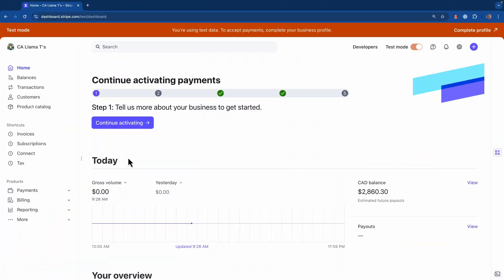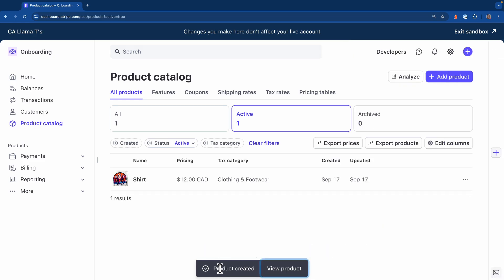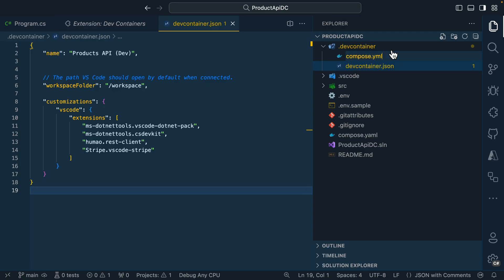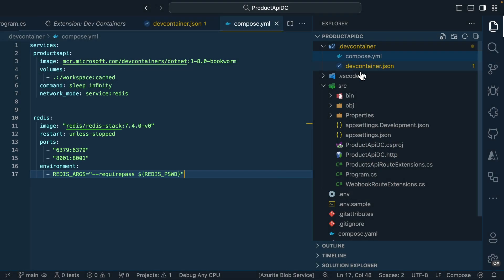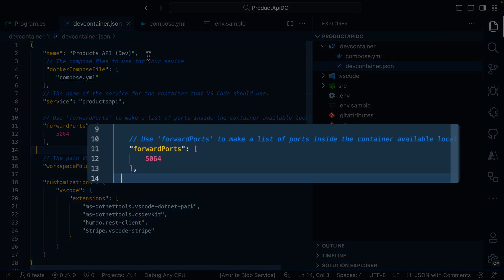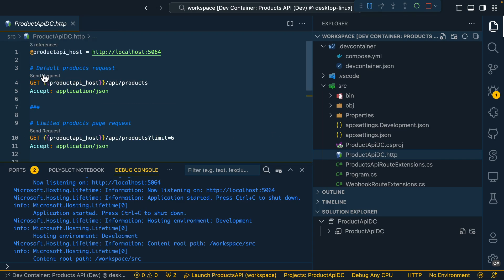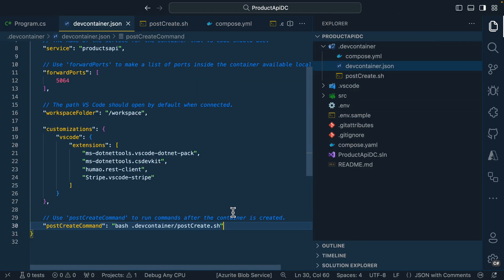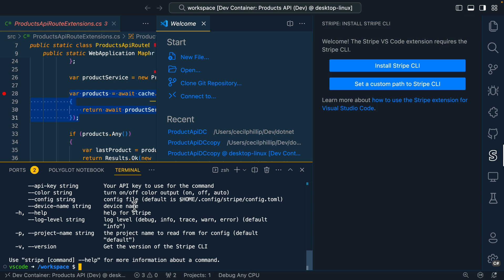Ramping up Developer onboarding with Stripe Sandboxes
Onboarding new team members can be challenging and time consuming. Making use of pre-built development environments can reduce the time it takes for new engineers to start being productive.

In this video, Cecil Phillip shows you how to create a reusable development environment for a Stripe integration using development containers and Stripe Sandboxes.

## Chapters
00:00 - Intro
00:30 - Create a sandbox
01:30 - Create the dev container configuration
02:06 - Create docker compose file
04:10 - Run dev container
05:13 - Add the Stripe CLI
06:42 - Conclusion